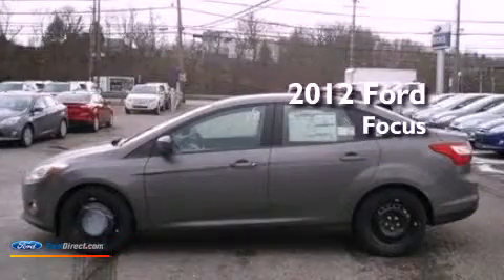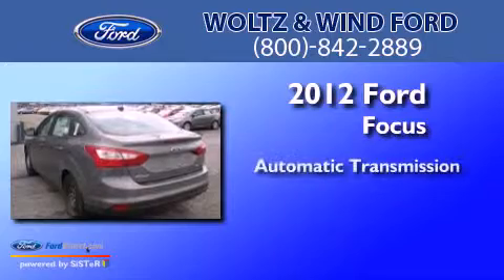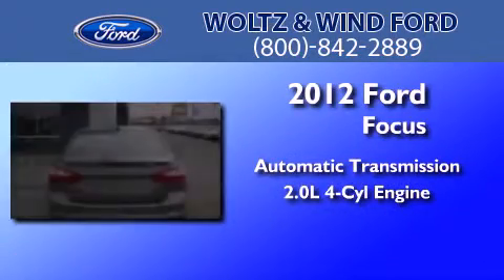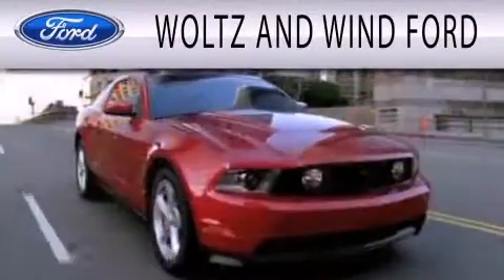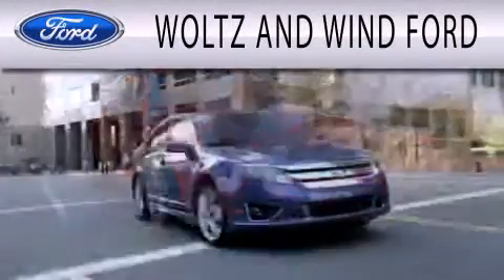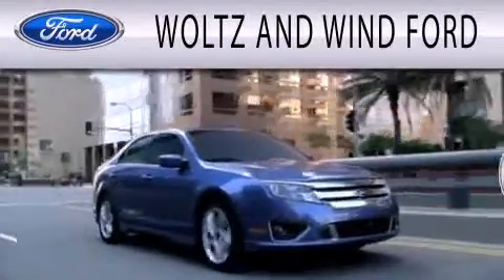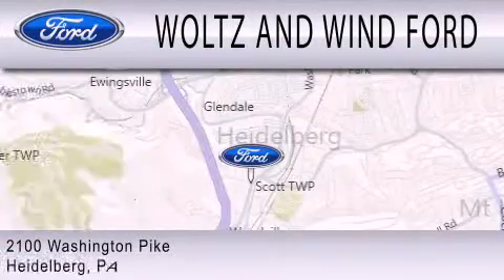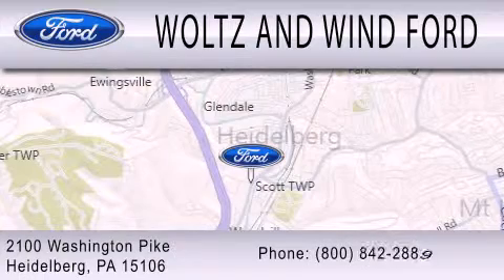2012 Ford Focus Heidelberg PA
Year : 2012
 Make : Ford
 Model : Focus
 Engine : 2.0L I4 16V GDI DOHC FLEXIBLE FUEL
 Trans . : AUTOMATIC
 Exterior : STERLING GRAY METALLIC
 Miles : 2
 Interior : CHARCOAL BLACK
 Stock : 00FC2172